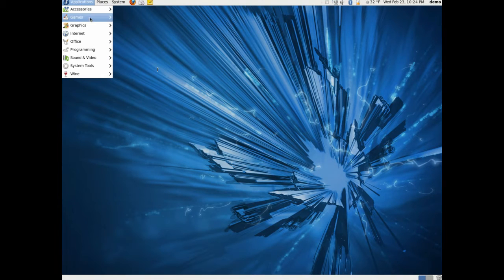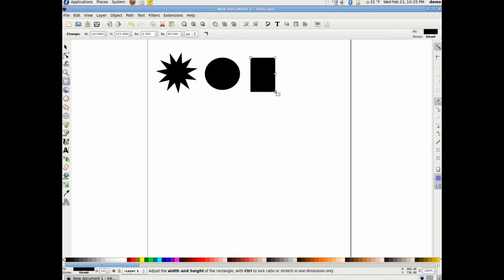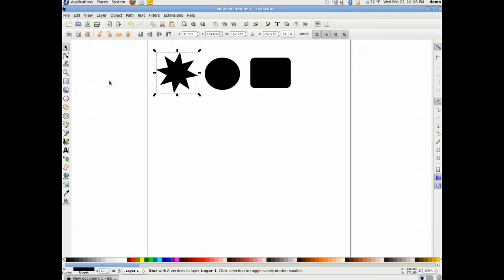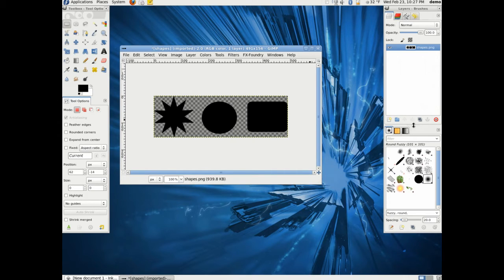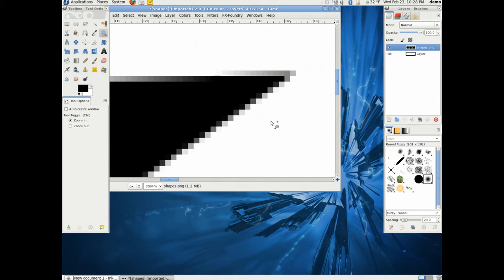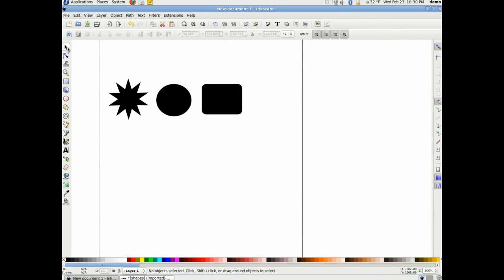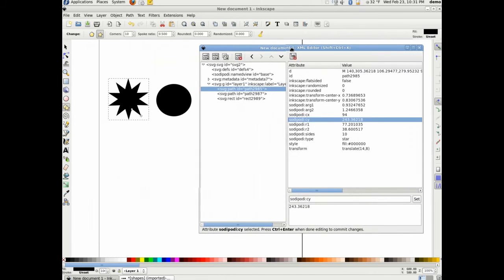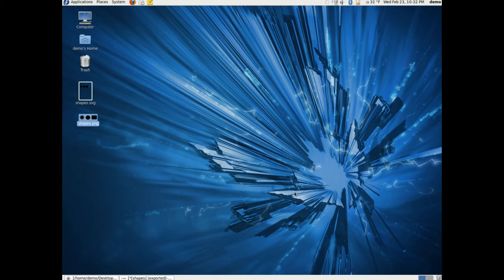Inkscape vs. Gimp - What's the Difference?